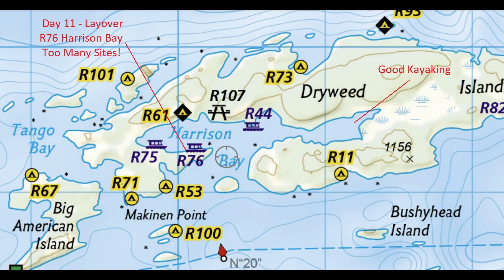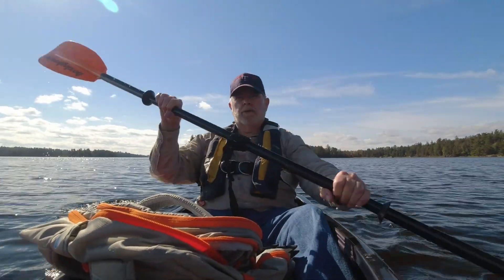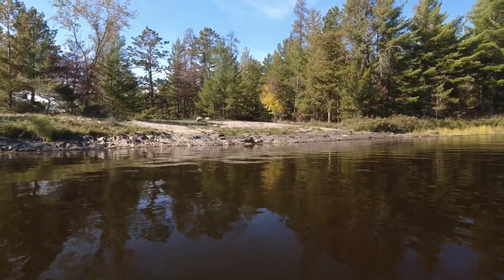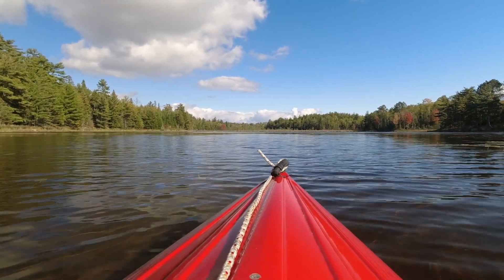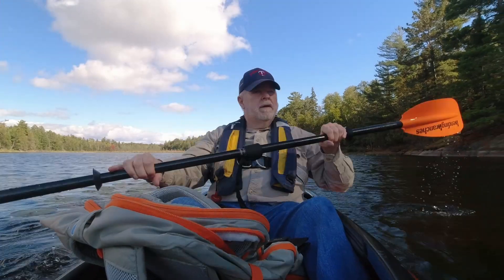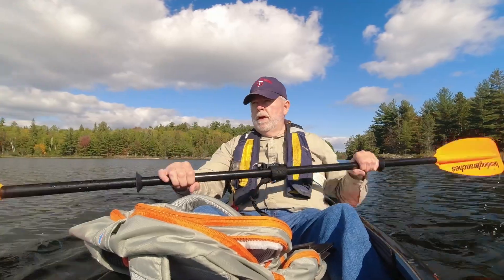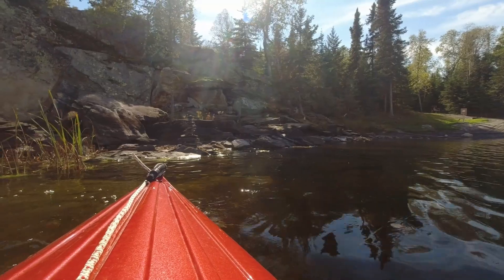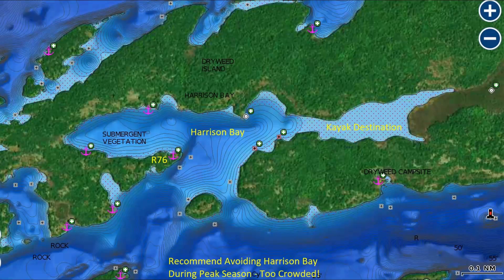Shanty Sanctuary 2021, Voyageurs NP, Trip 2, Ep 11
Day 11 of this trip and a layover at Harrison Bay.  Beautiful fall day once again. Kayaked over to the NE area of the bay and checked out a boat site and potential backup boat sites, if every needed. I don't recommend this bay during peak season.

See blog for more details, in particular the ongoing saga with "Chubby" the mouse